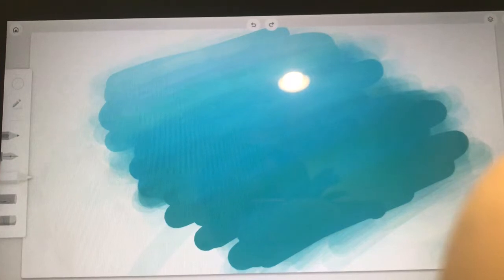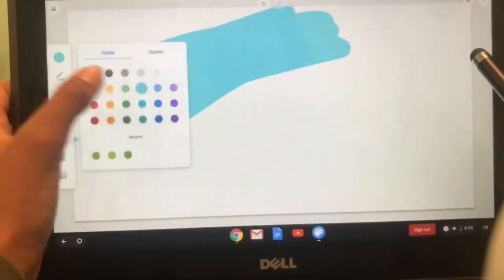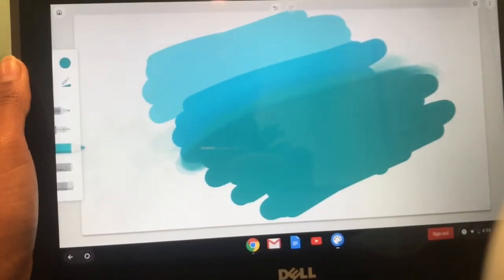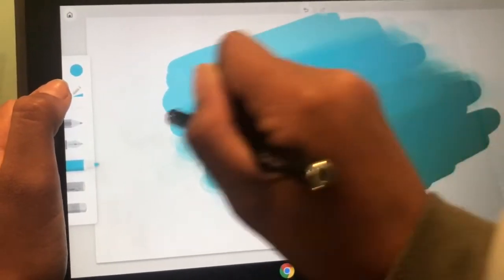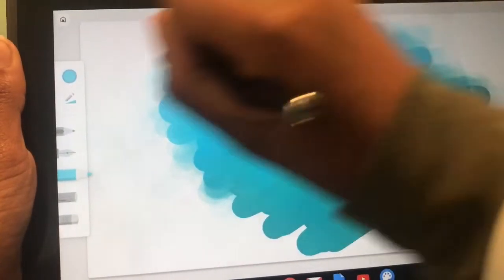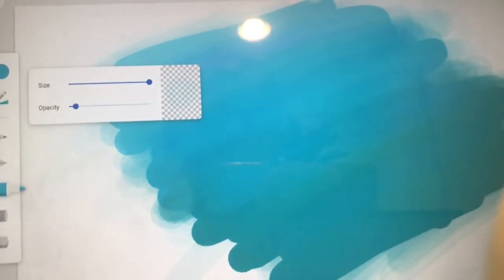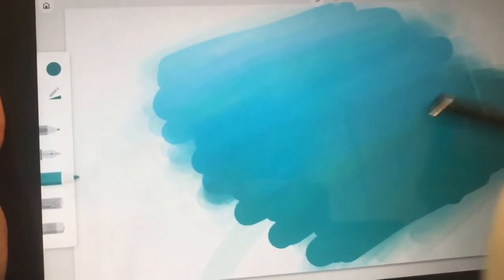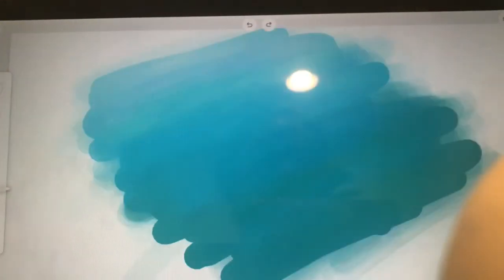How to draw ombré in chrome canvas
A fun tutorial teaching you how to use chrome canvas a little better!